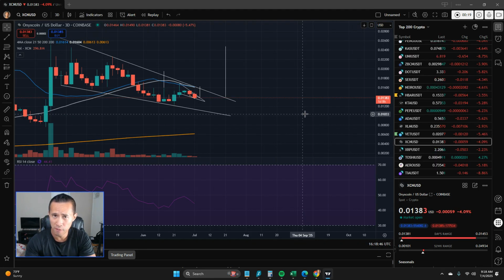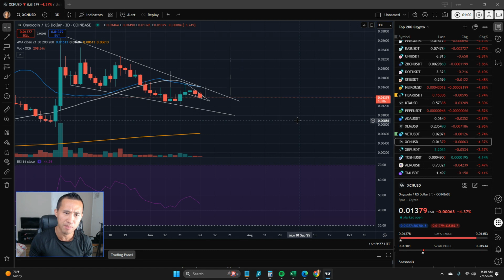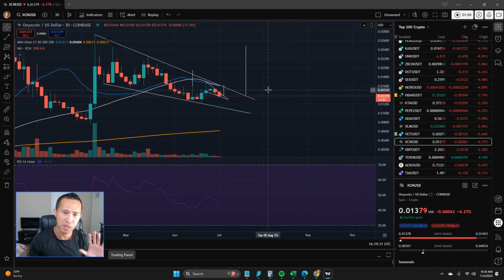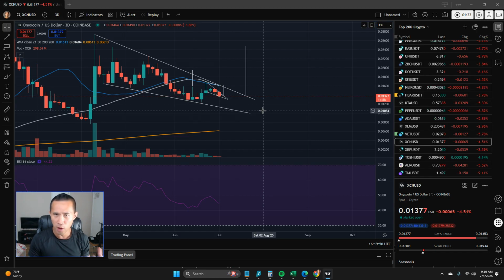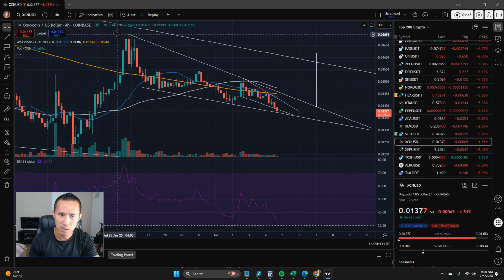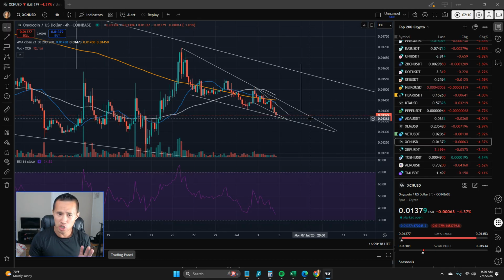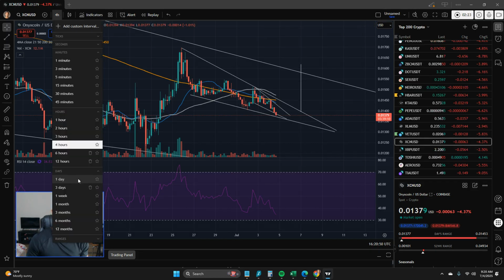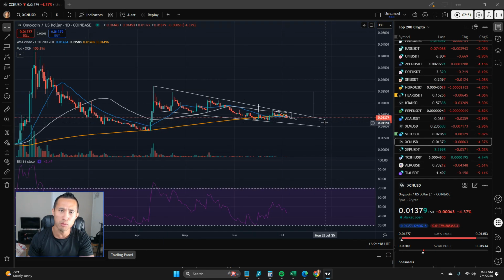XCN Onyxcoin: Identifying Reversal Signs & Price Forecast for 2025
Get inside the mind of a crypto trader with the latest Onyxcoin XCN Token price analysis. Stay informed with this in-depth analysis video!